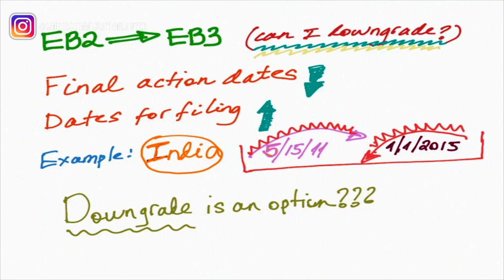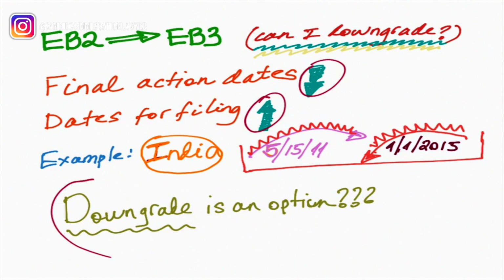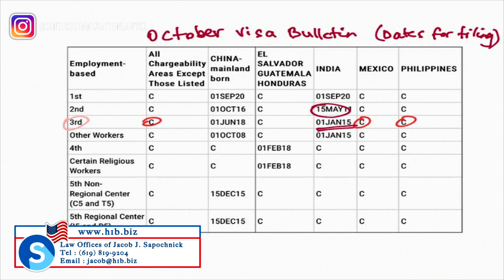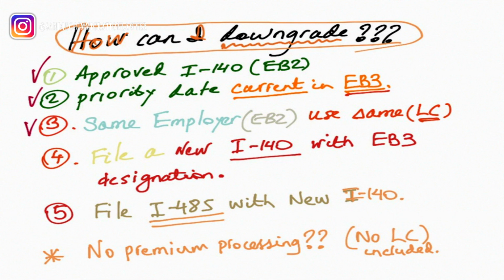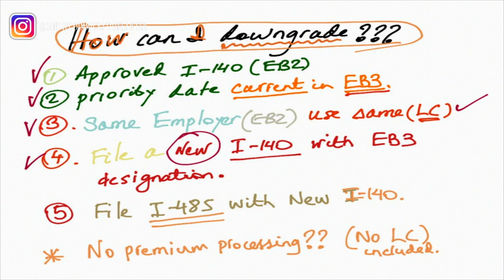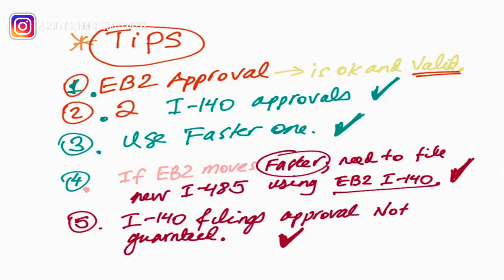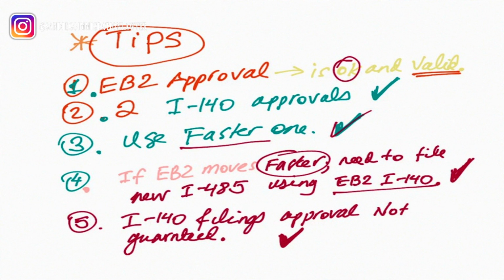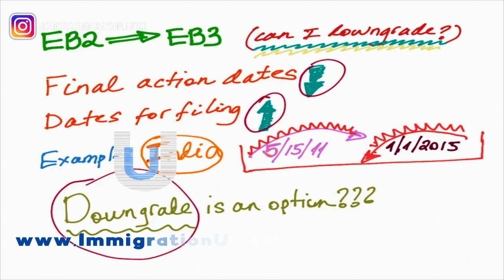IMMIGRATION NEWS : EB2 to EB3 Downgrade Process | PROS and CONS of Downgrade from Eb2 to Eb3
In this video, I talk about downgrading from EB2 to EB3.

if you want to know more about the Complete process to downgrade from eb2 to eb3  complete steps, pros and cons so make sure to Stick with this video till the end and also make sure to subscribe to the channel for a more informative videos

Want to stay up-to-date with all the latest news in the Immigration world? Do you want me to be by your side whenever you have questions or are stuck with your process?
Then join my Inner Circle! I also do lives and we have case samples to make it easier for you: ImmigraitonU.com

❇️Need more help? Remember, you can always book a one-on-one consultation with me. Promotional price for my YouTube followers! Use the following link to schedule yours (Fees may apply)

❇️JOIN OUR PRIVATE INNER CIRCLE GROUP WHERE WE SHARE EXCLUSIVE CONTENT ABOUT IMMIGRATION: ImmigrationU.com

✅IMMIGRATION BREAKING NEWS: DC Judge issues order to PROTECT DV Visa Lottery winners from the BAN!!

☑️Private Facebook group: Join our Facebook group where we share tips, updates and content with our dearest members! -

🕒We update every single day on Social Media!